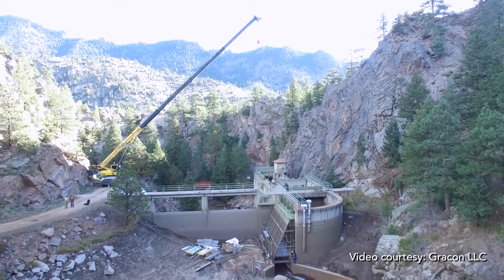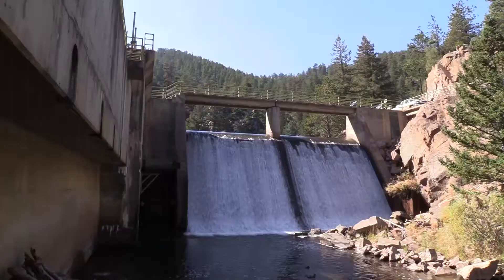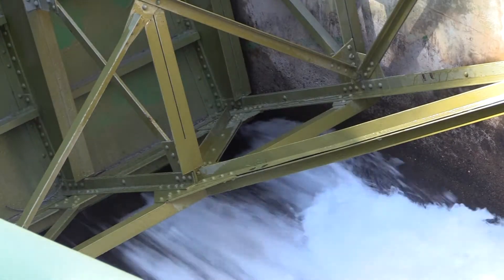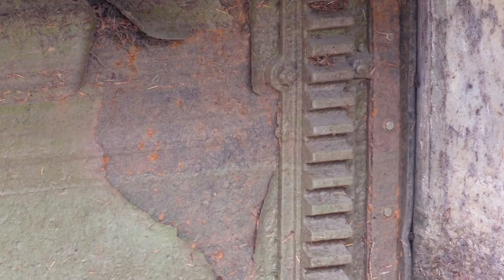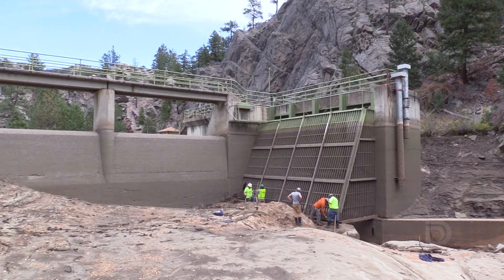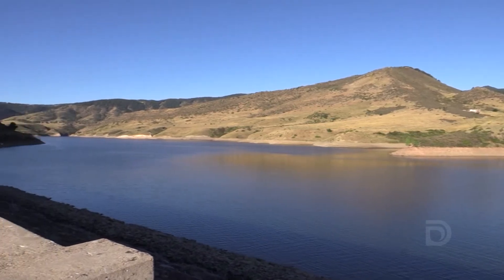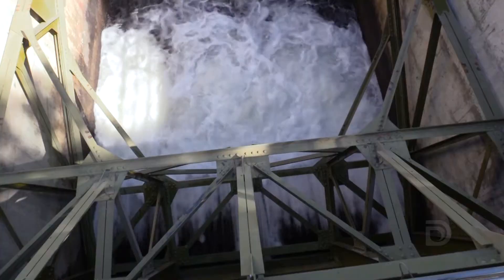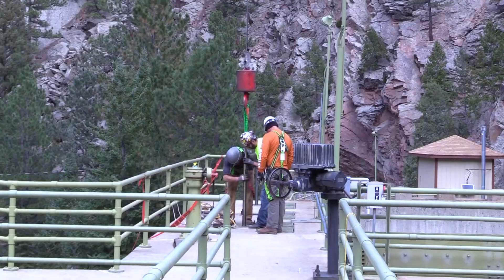South Boulder Creek Diversion Dam upgrade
Denver Water is upgrading and restoring parts of the South Boulder Creek Diversion Dam in Eldorado Canyon. Learn about the project and the challenges of running water during big construction projects.